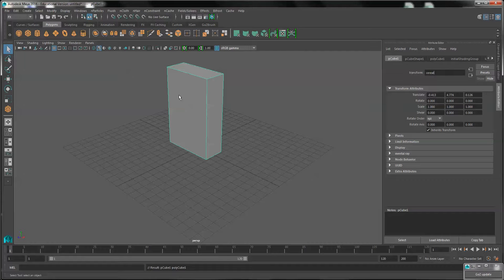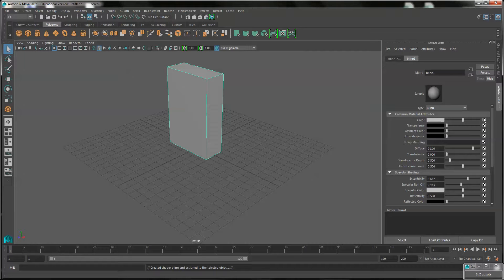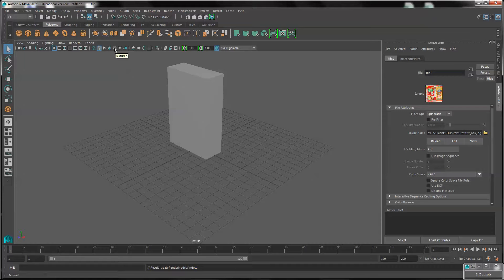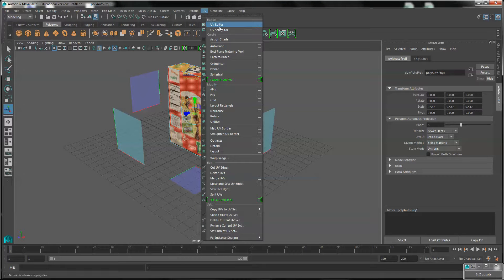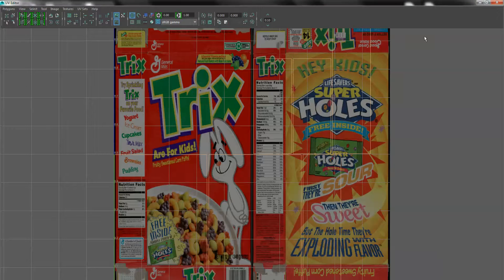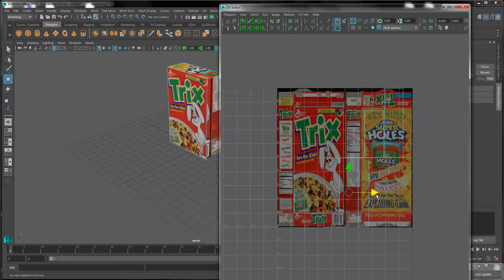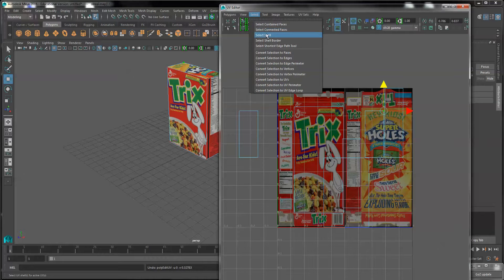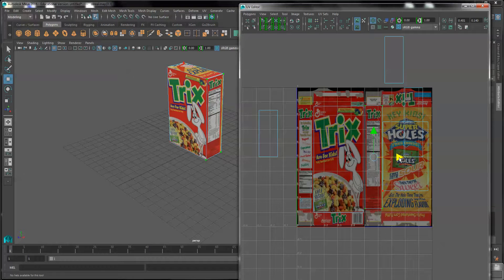Maya UV Mapping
Learn how to create UV maps in Maya.